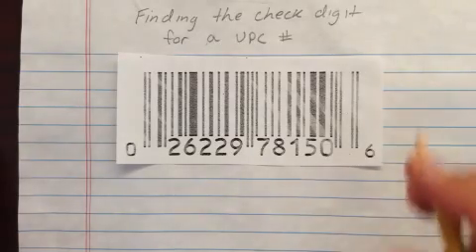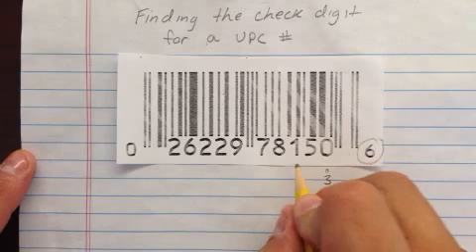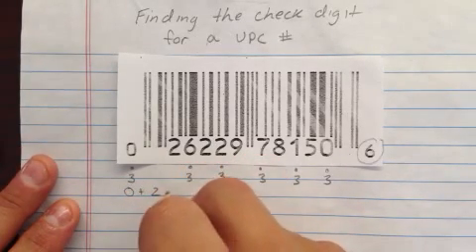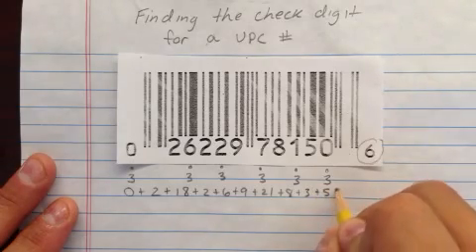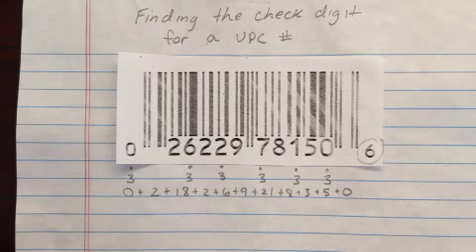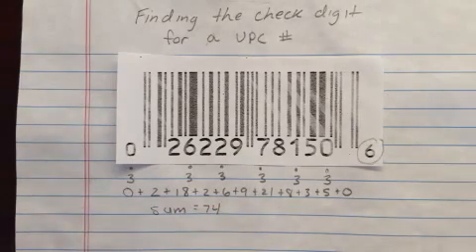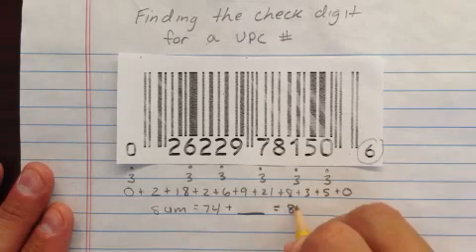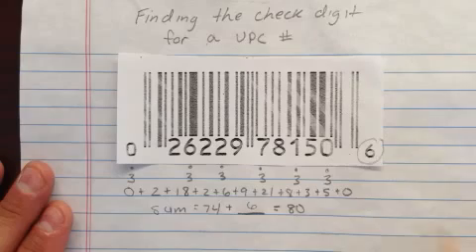UPC number check digit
This video explains how to find the check digit for a UPC number.